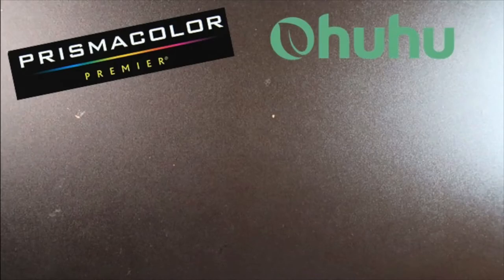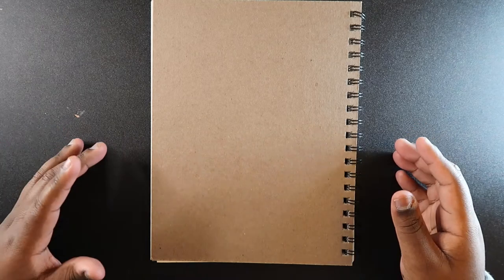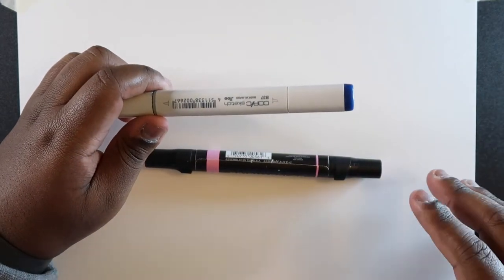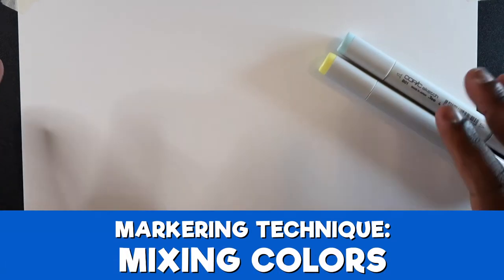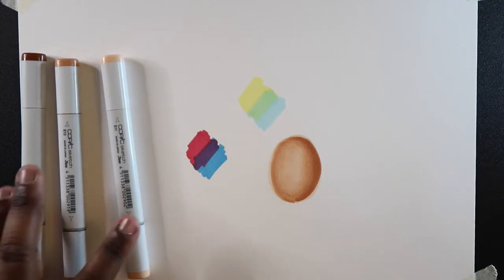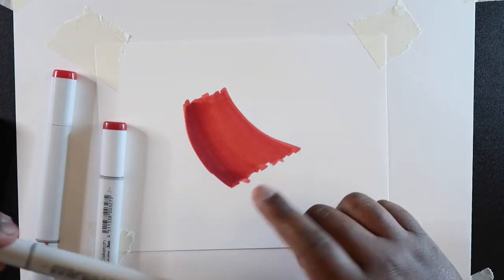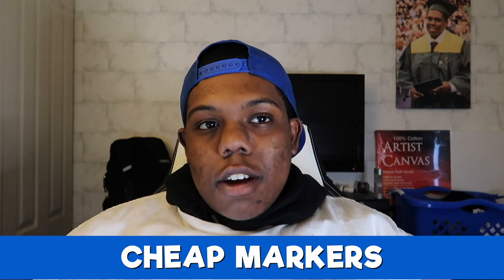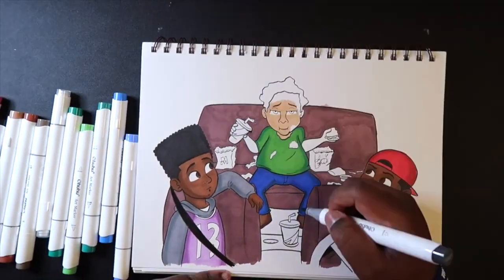Alcohol Markers for Beginners - Tips, Tricks, and more... | Cadillac Cartoonz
▷ E11, E13, E15, R27, R29, R37, R39, YO2, BO2, BO6

I Guess I Got Time Stamps too...
00:00 Intro
00:16 Alcohol Marker Brands
01:01 Paper
02:43 Marker Features
05:59 Mixing Colors
07:09 Blending
09:02 Layering
10:49 Cheap Options

Stay cool, 😎
𝓒𝓪𝓭𝓲𝓵𝓵𝓪𝓬